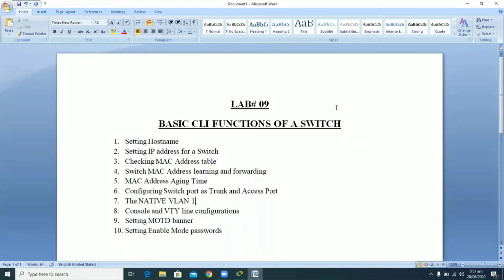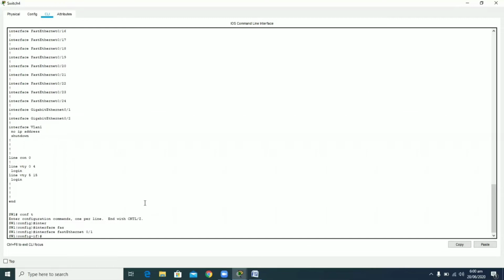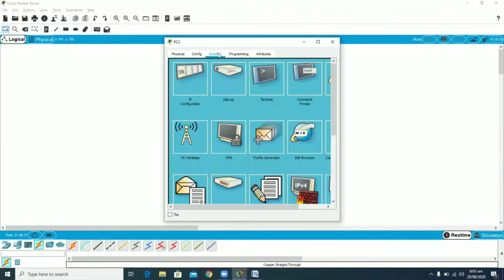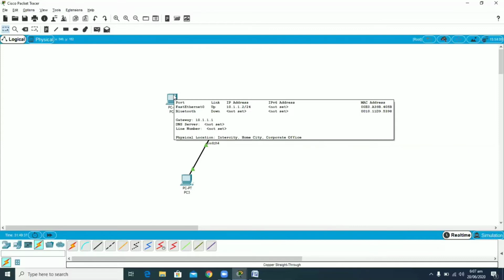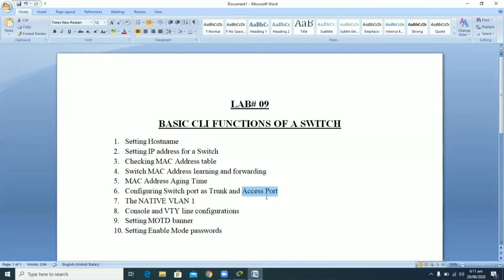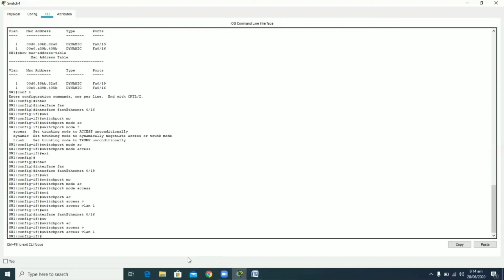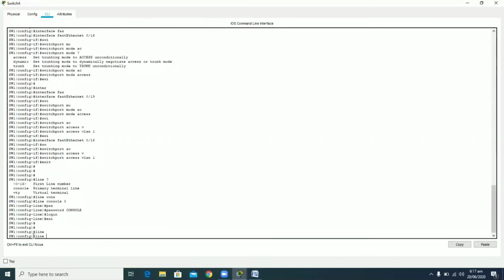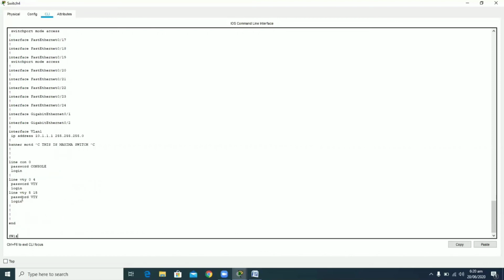Lab#09 CCNA 200-301 Configuring Switch from Scratch!!!